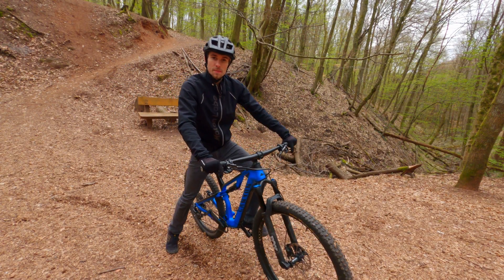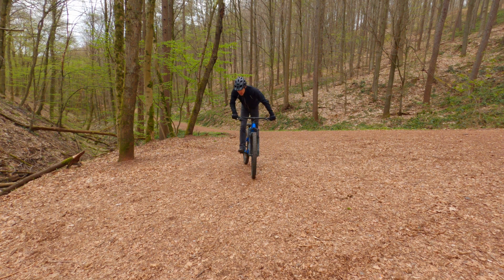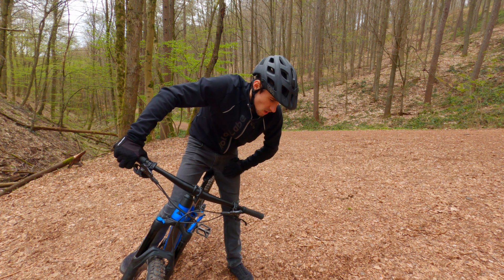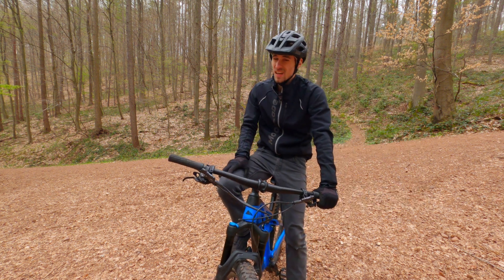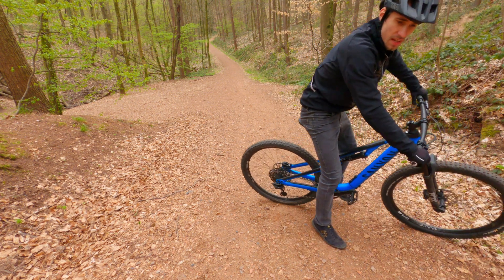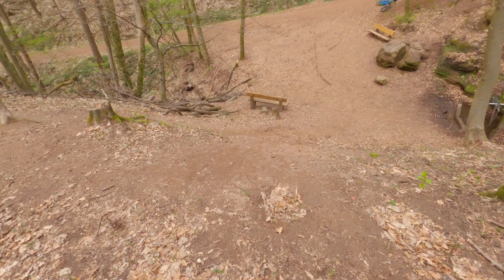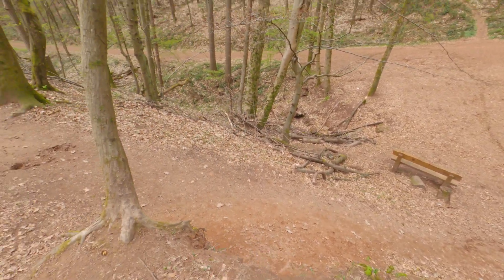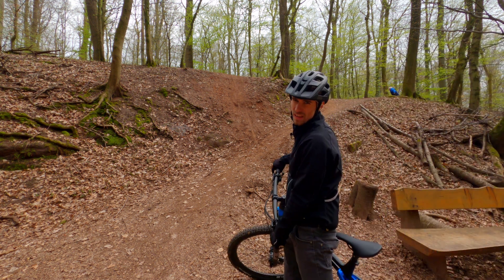How To Start Mountanibiking - Typical Beginner Mistakes - Beginner Guide Part 3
This Week, now that we are prepared, we check some typical beginner mistakes and how to avoid them.

If you have questions or suggestions write them in the comments.